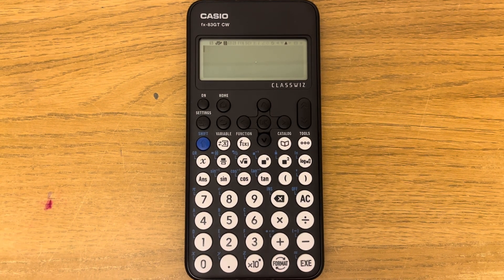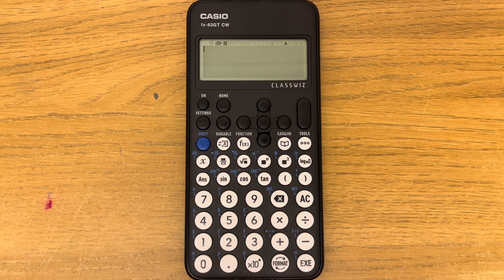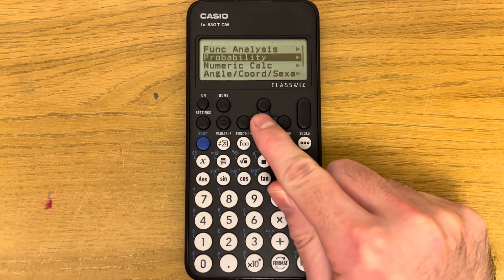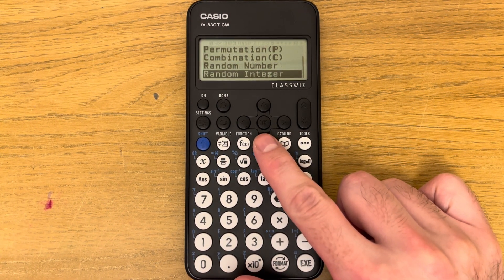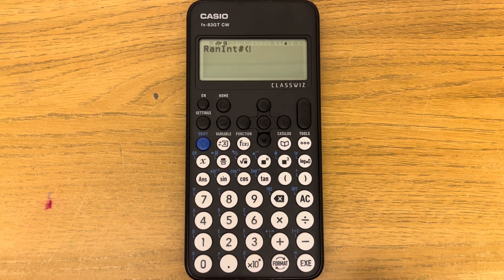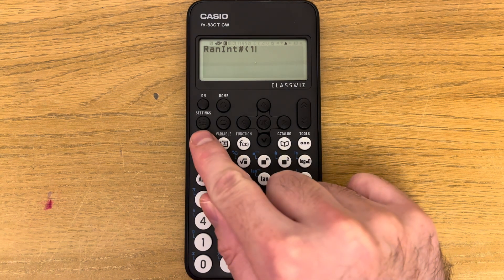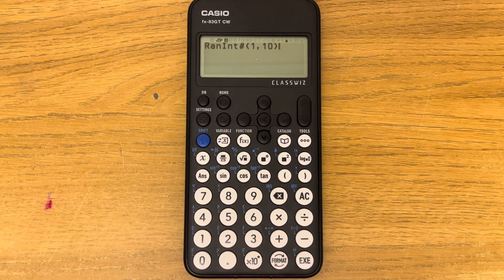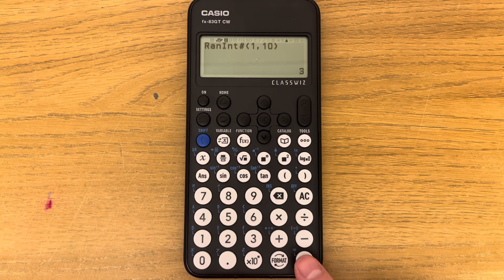Random Number Key On the New Casio fx83GT CW scientific calculator (random integer button).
In this video I will teach you how to generate random numbers on the new fx83GT CW casio scientific calculator. To do this press the catalog key and choose probability from the menu. Scroll down to random integers. The range of random numbers can then be typed in by putting a comma between the starting and finishing numbers (the comma key is on the right bracket).